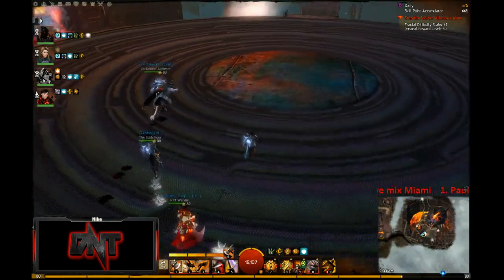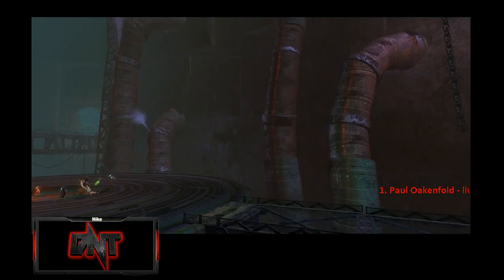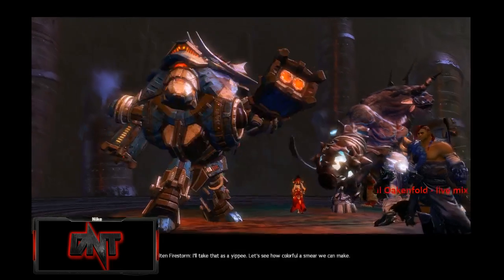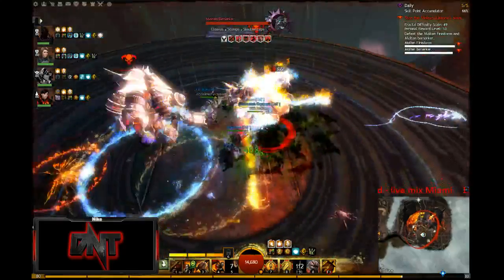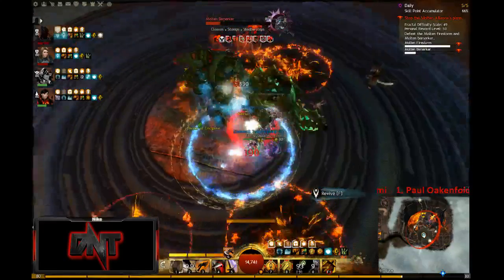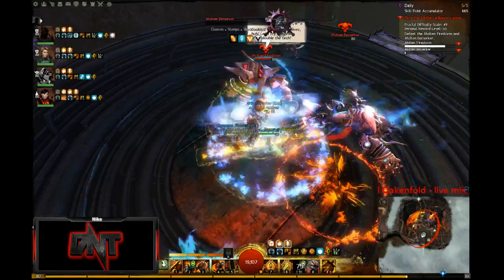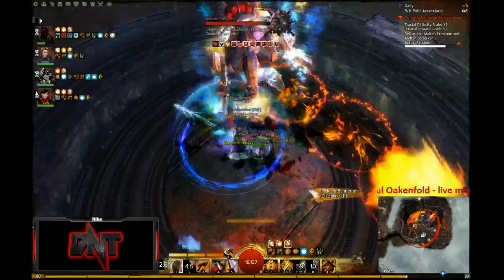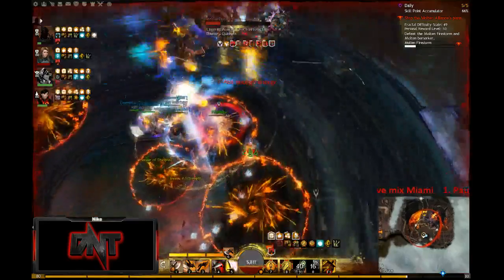[DnT] Fractals of the Mists - Molten Duo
Got some kinda bad RNG with the Jetpack dude's movement, but overall a decent demonstration of how to melee these bosses.  With reflects chained slightly better and better jetpack movement RNG you can burn them down without taking much damage at all. --